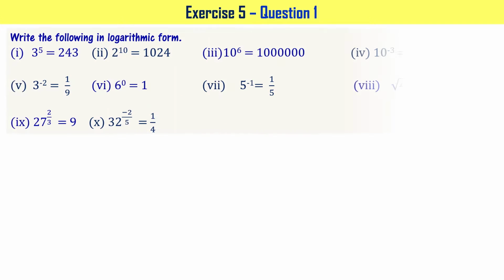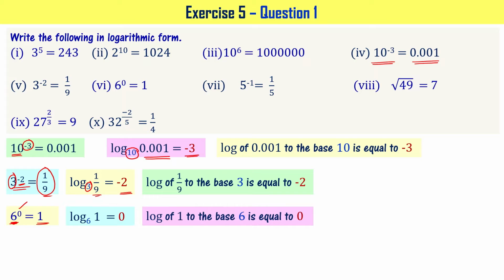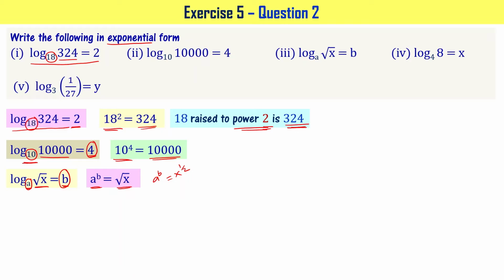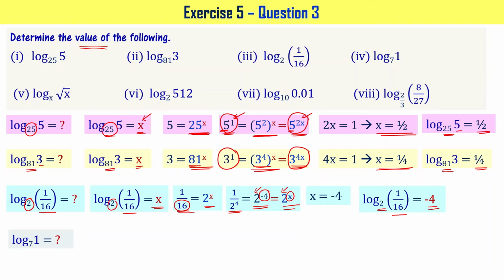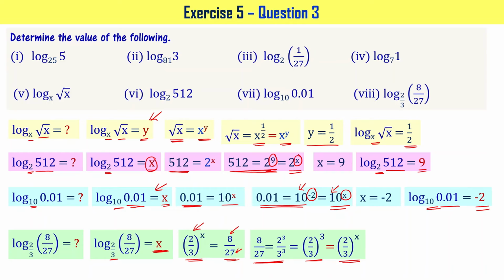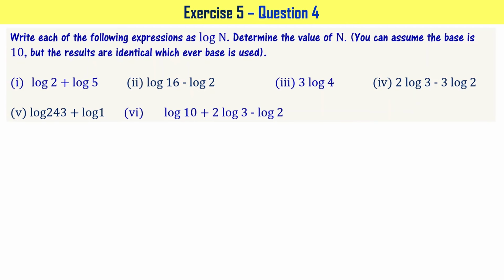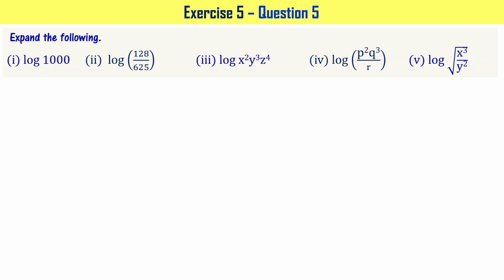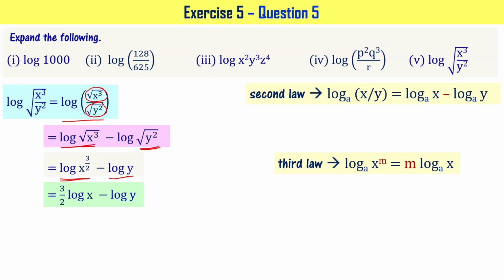Class 10 Real Numbers Exercise 1.5 AP TS | 10th Maths Chapter 1 exercise 5 | Logarithms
class 10 maths real numbers chapter Exercise 1.5 Andhra state syllabus. Class 10 maths chapter 1 exercise 1.5 AP syllabus. Class 10 maths real numbers all exercise problems explained in detail.

0:00 Question 1 - Write the given exponentials in logarithmic form.
0:06 Question 2 - Write the given logarithms in exponential form
0:09 Question 3 - Determine the value of given logarithms
0:18 Question 4 - Write the given logarithmic expression as single logarithm
0:25 Question 5 - Expand the given single logarithm as logarithmic expression